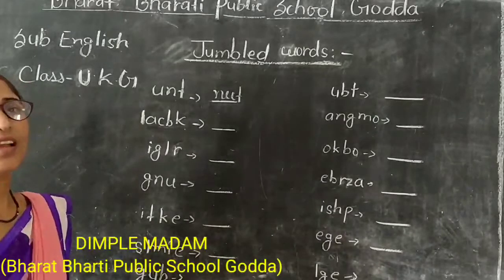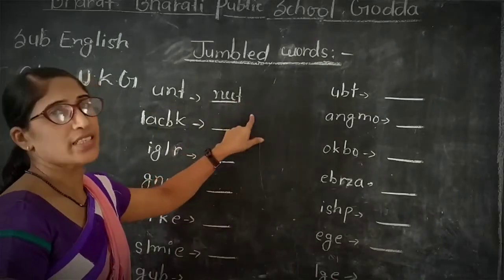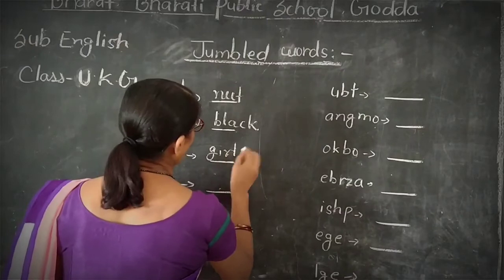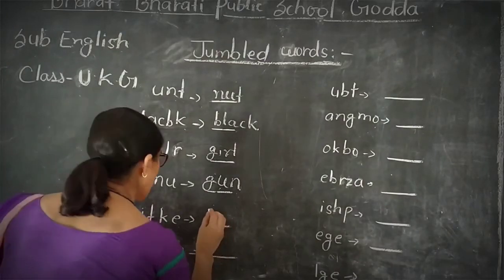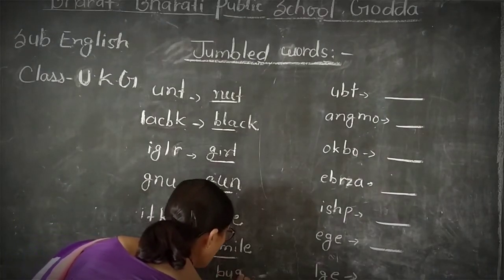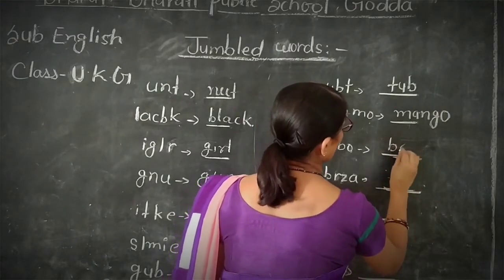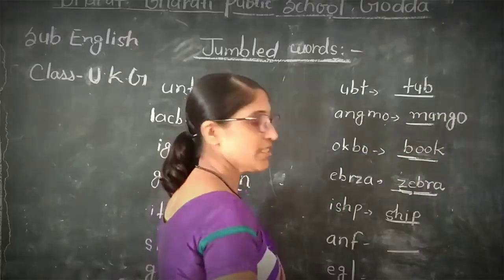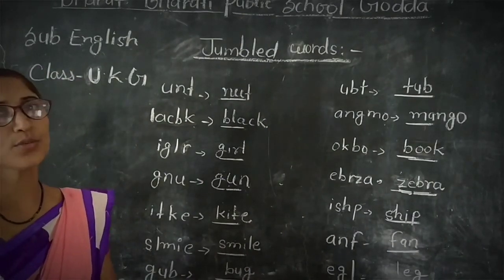CLASS - U.K.G ENGLISH (JUMBLED WORDS)